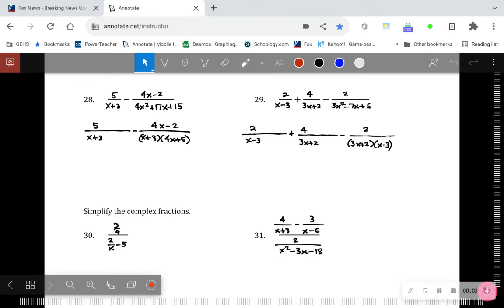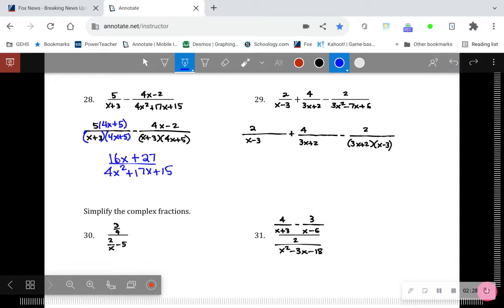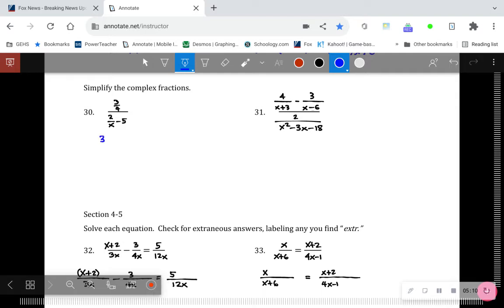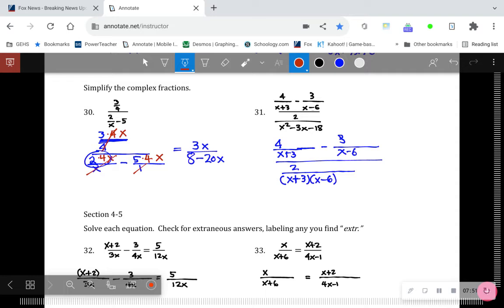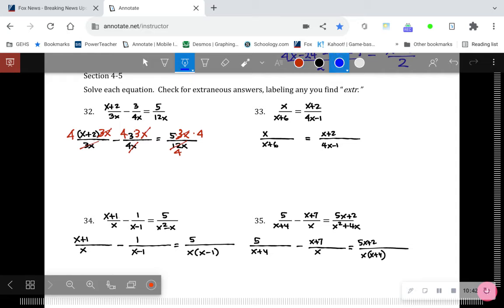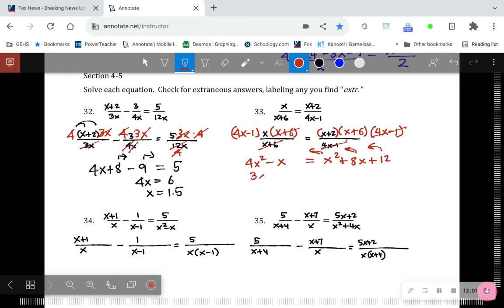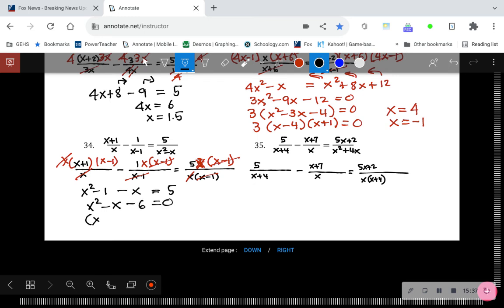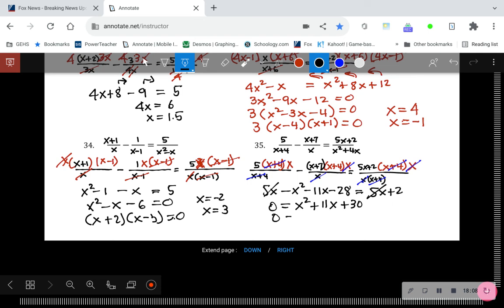Alg 2 Ch 4 Review Examples pg 6